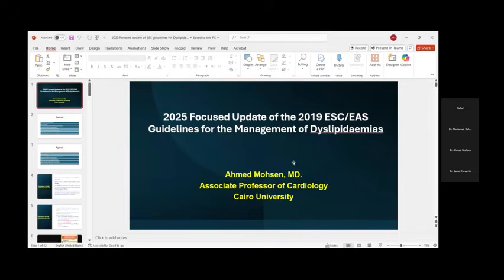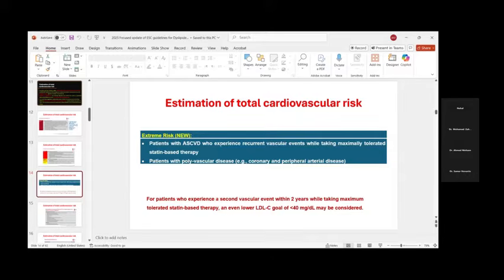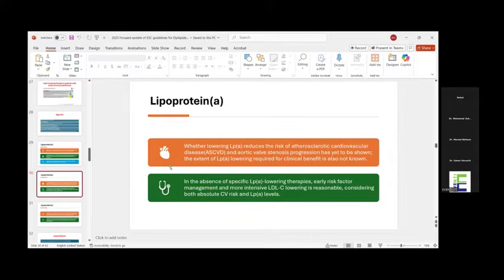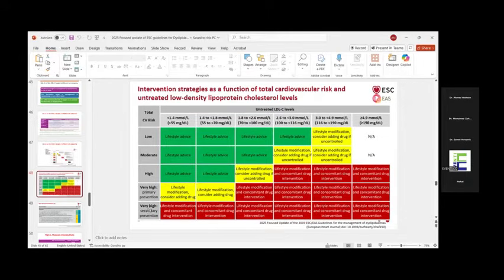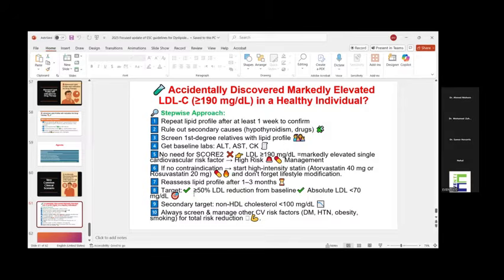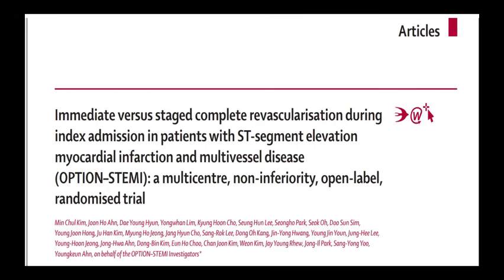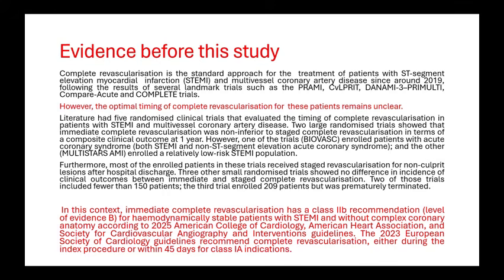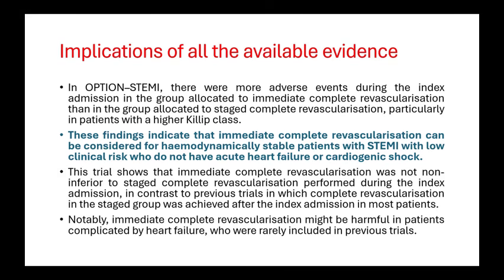ESC 2025 Dyslipidemia Guideline and Late Breaking Trials Part 1